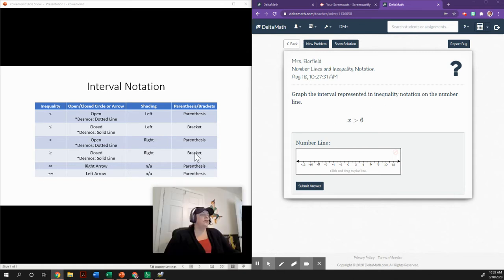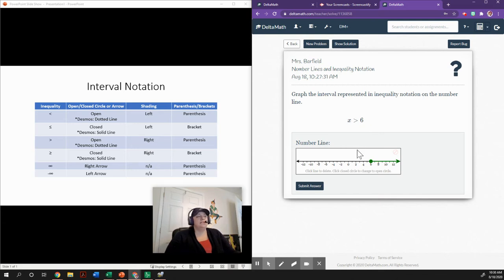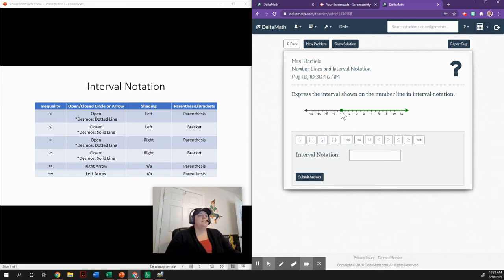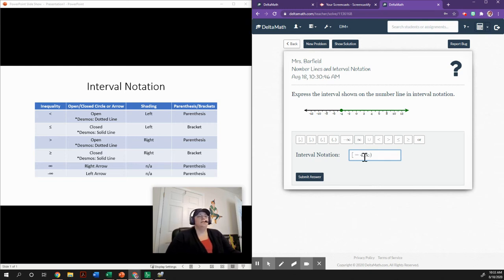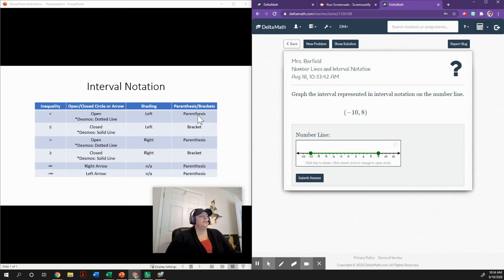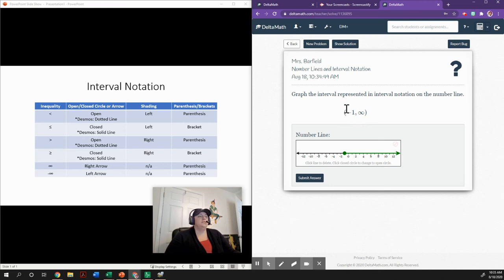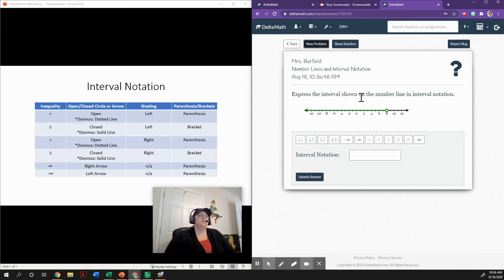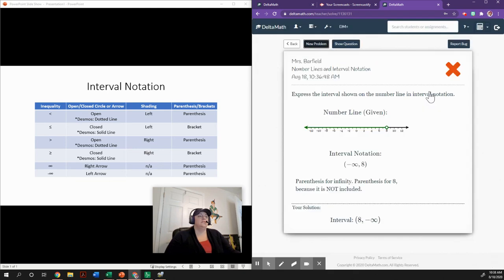M3: Interval Notation Part 1